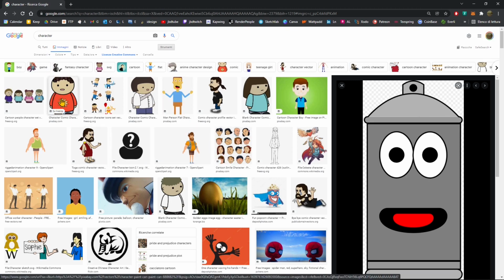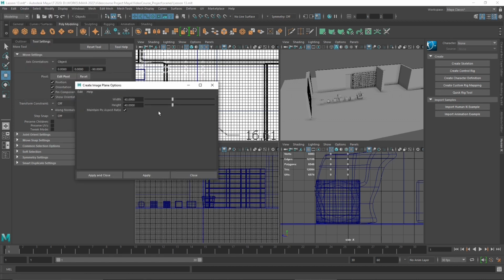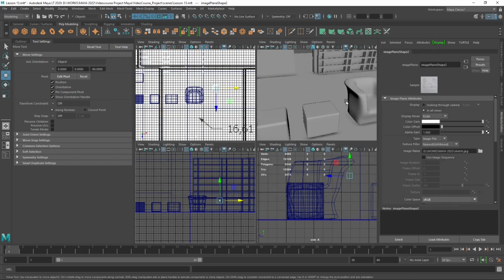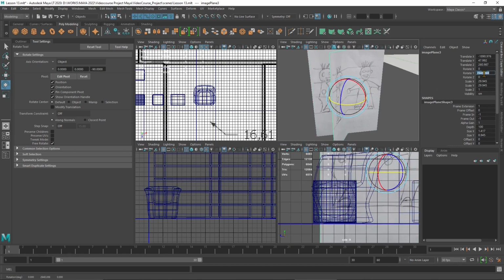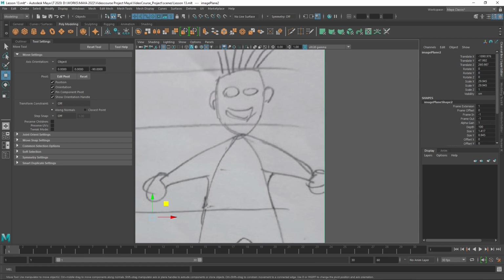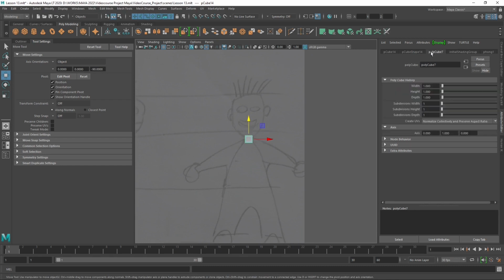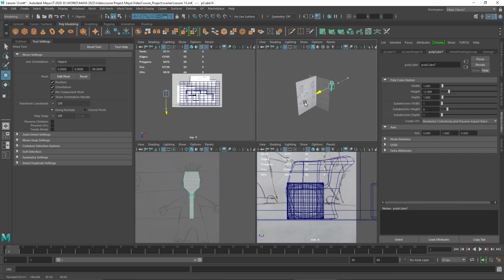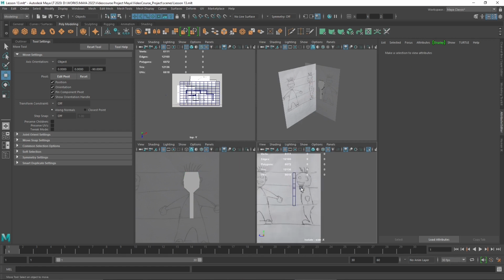MAYA Videocourse - 14 - Soft Modelling and Sculpting Tools, Details and Refinements, Area Selection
MAYA Videocourse - 14 - Soft Modelling and Sculpting Tools, Details and Refinements, Area Selection and Falloff